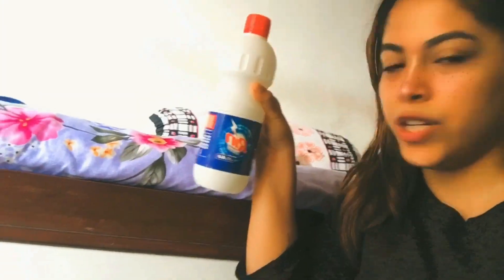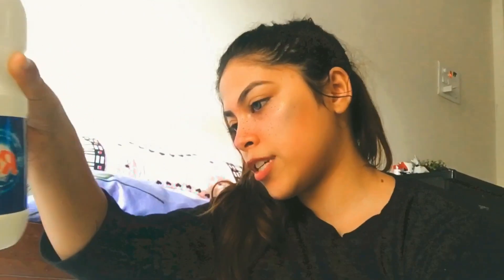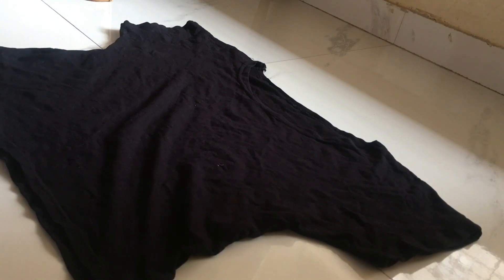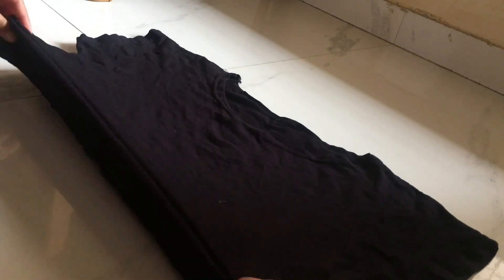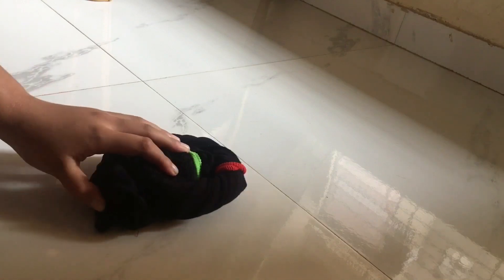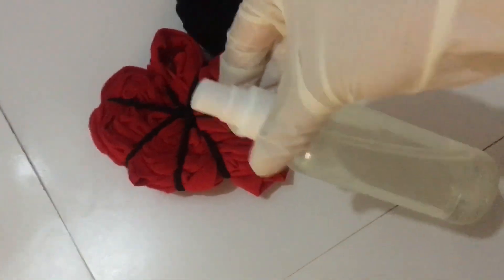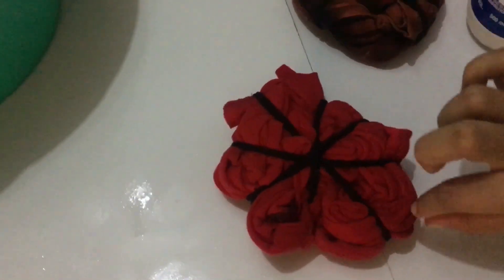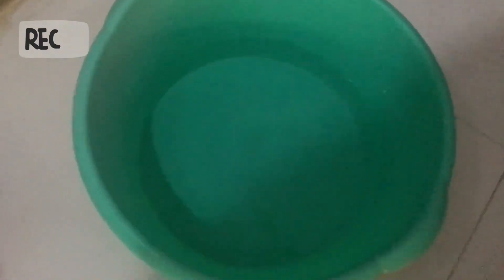DIY bleach tie dye at home | transform your tshirt | KIRTI D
Hii everyone!!

Copyright:-
Everything you see on this video was created by me (Kirti Dandapat) unless otherwise stated.